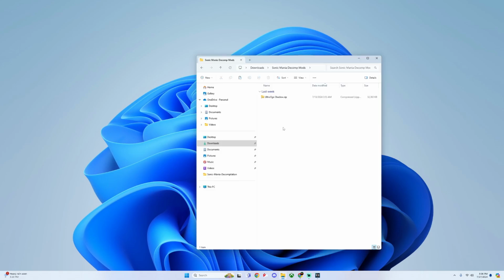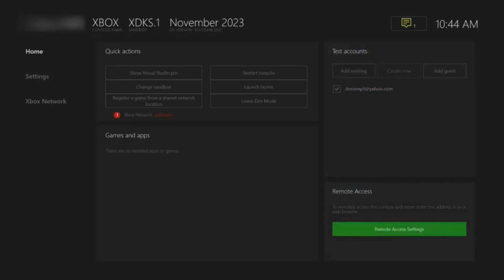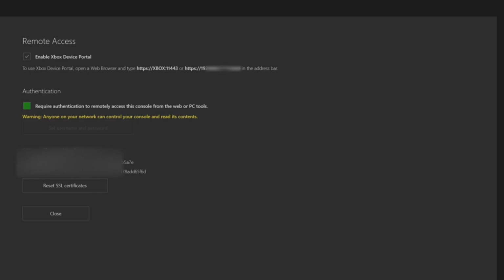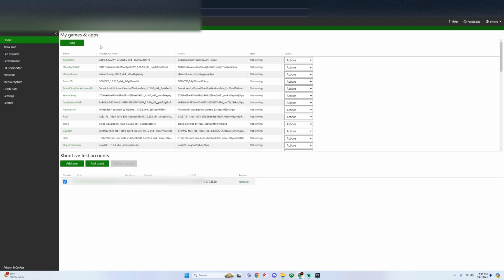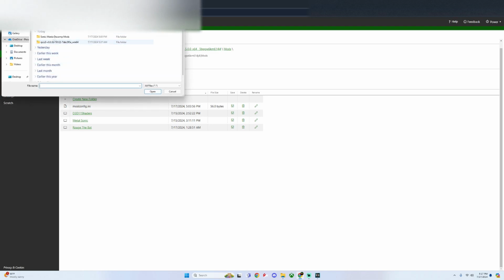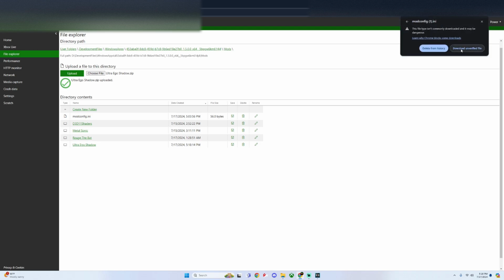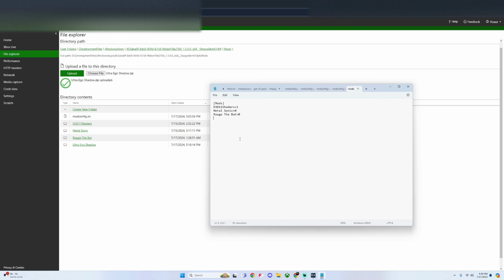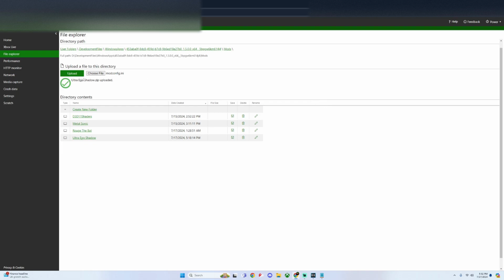How to install mods in Sonic Mania! | Xbox Dev Mode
Today ill be going over how to install and set up Mods for the Sonic Mania Decomp !

Name of the Folder to look for within the Development files down below
(453aba0f-8dc8-459d-b7c8-9b6ed18e27b0_1.5.0.0_x64__5bpgw6km614j4)

All credit to Gamerling2006 for their amazing Ultra Ego Shadow Mod!

This was tested on the Xbox Series X Within Dev Mode